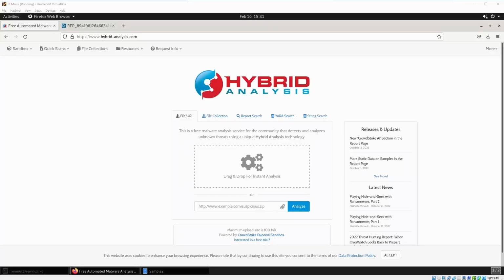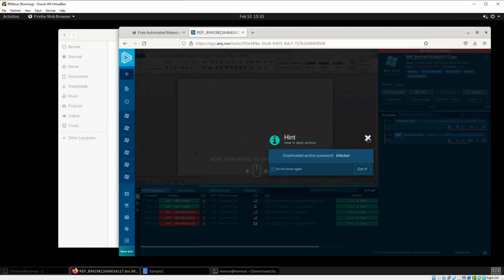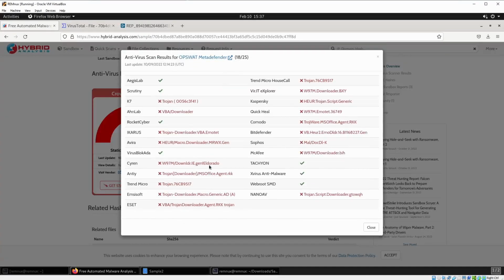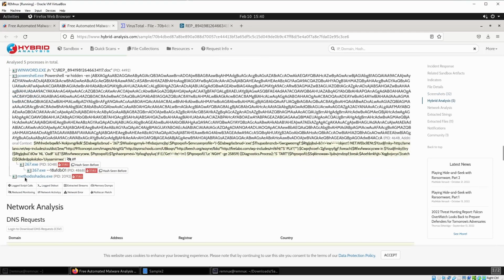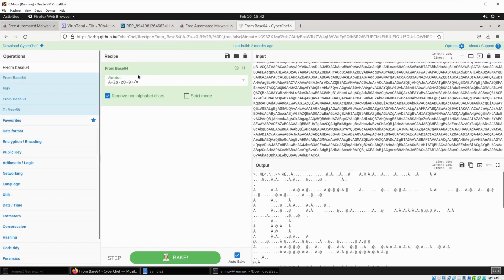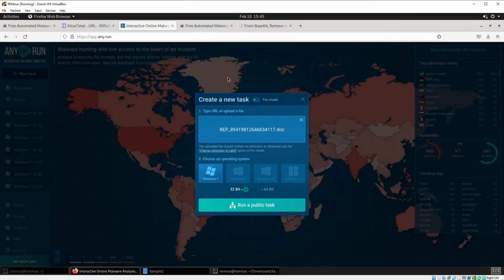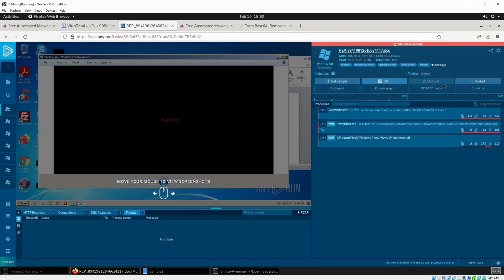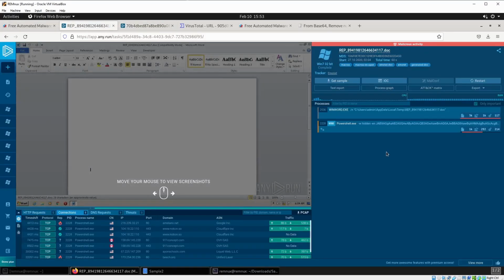Analysis with Sandboxes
0:00 Intro
0:35 AnyRun
2:33 Hybrid-Analysis
6:16 Malicious Indicators
6:57 Processes
9:10 Decoding
11:19 Interactive analysis

You can access this course on LetsDefend for doing practice

LetsDefend is a hands-on Blue Team training platform that enables people to gain practical experience by investigating real cyber attacks inside a simulated SOC